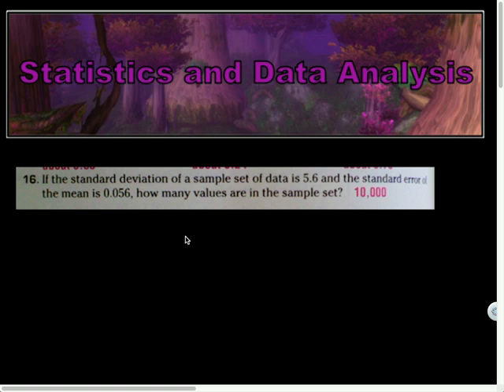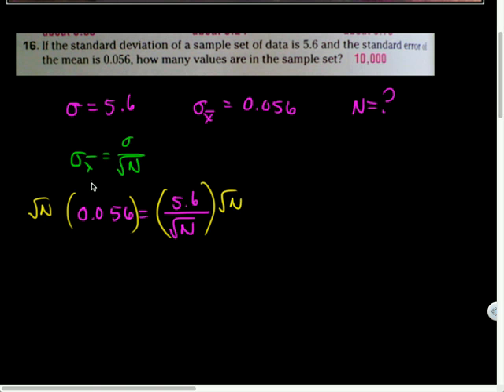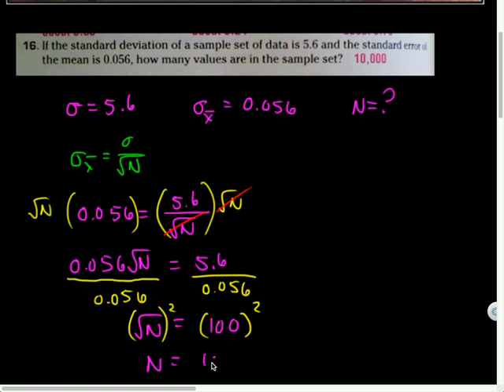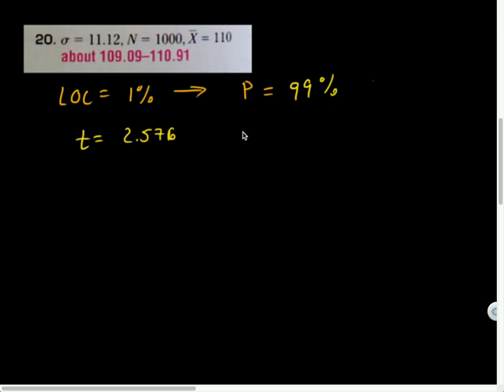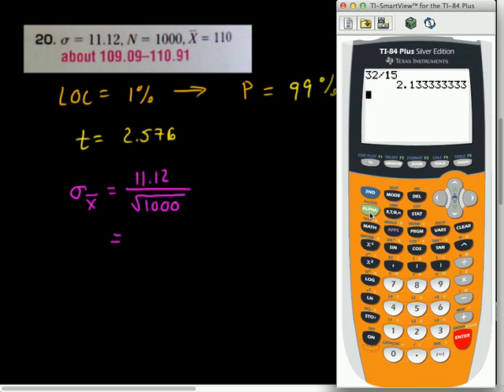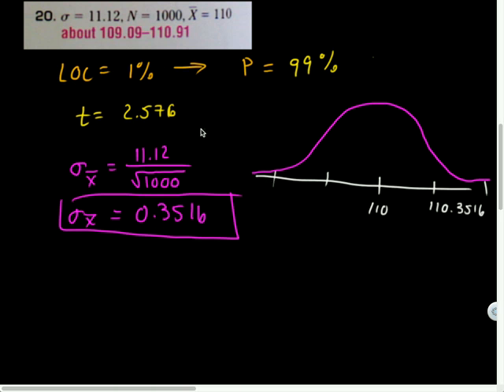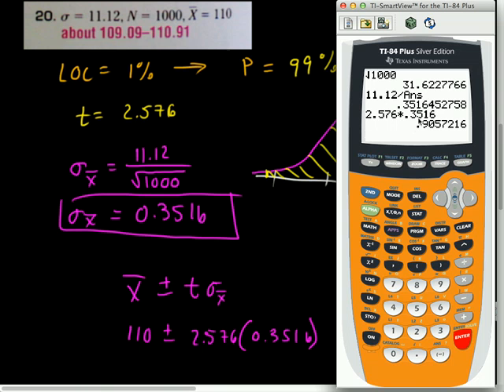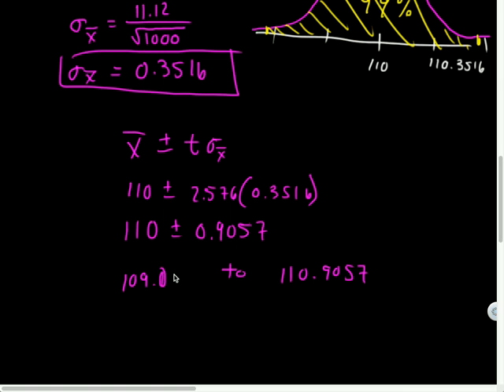Sample Sets of Data HW:AdvMath:930